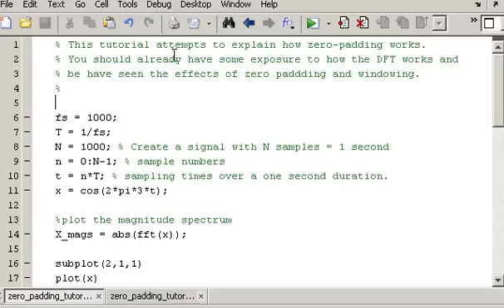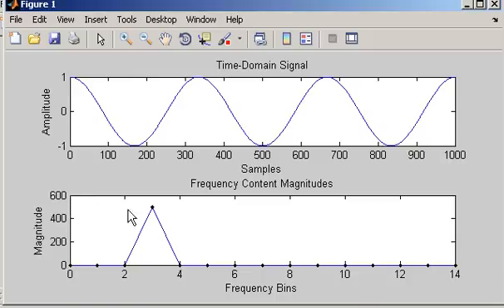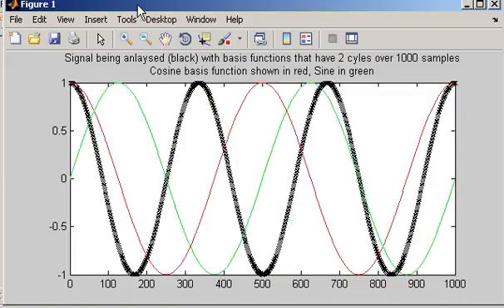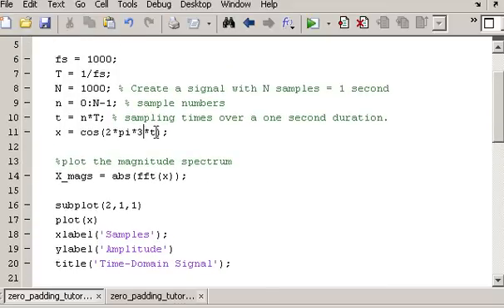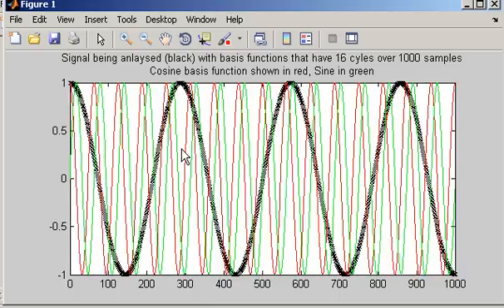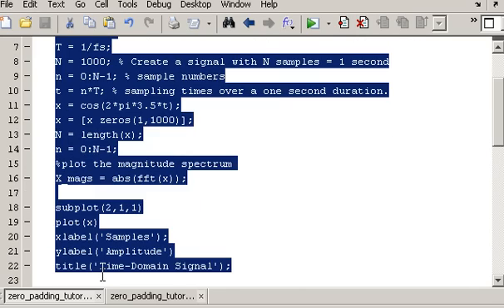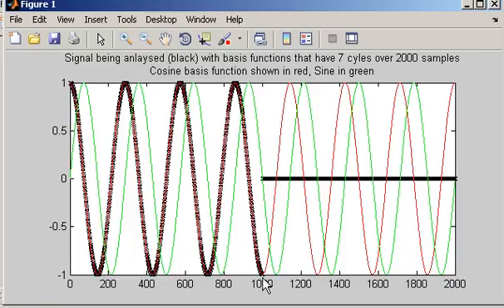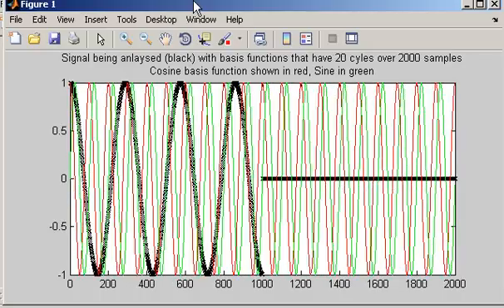How DFT zero padding works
An explanation of how zero padding works.
for matlab code used in the video.